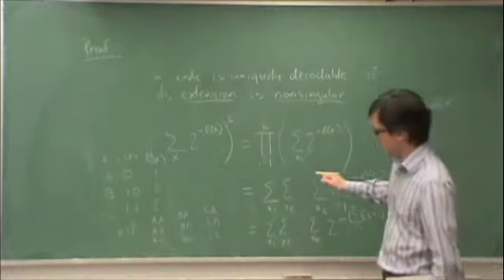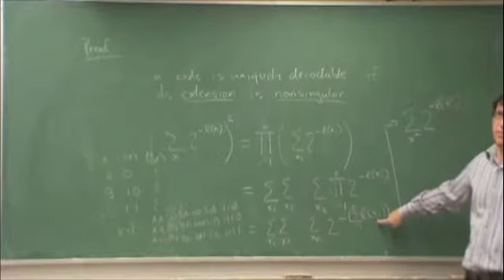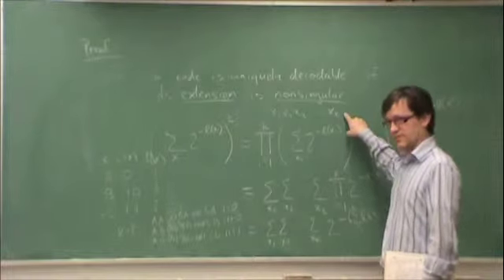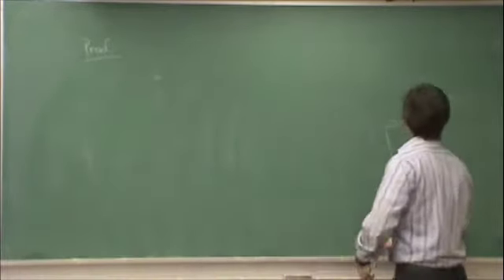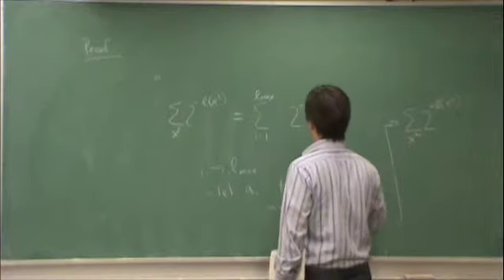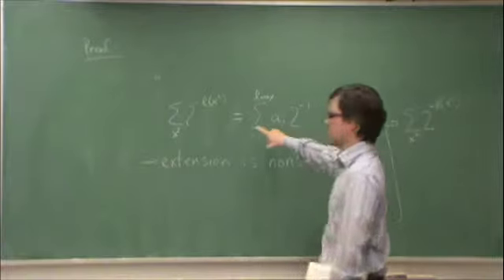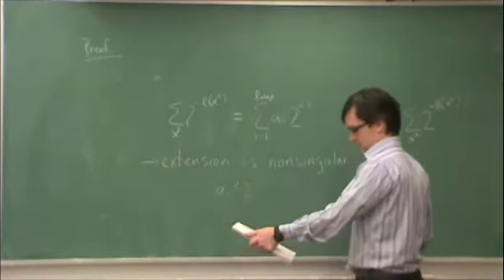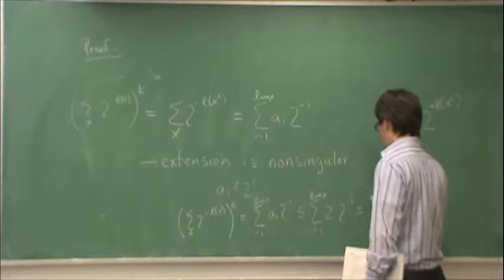Jan21-g-McMillansTheorem2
Lecture on Jan. 21, 2010.  McMillan's theorem (part 2 of 3).